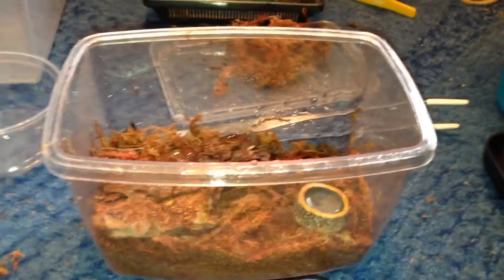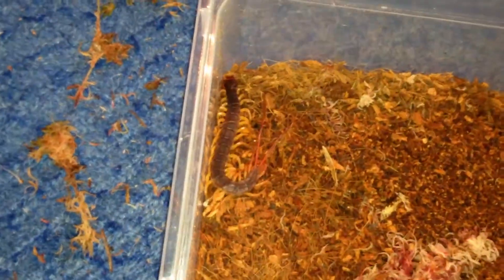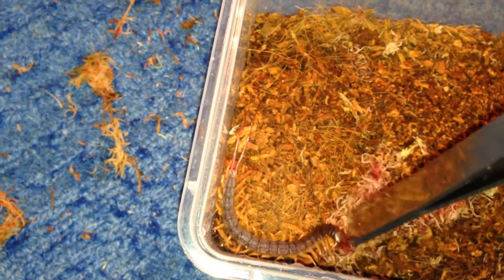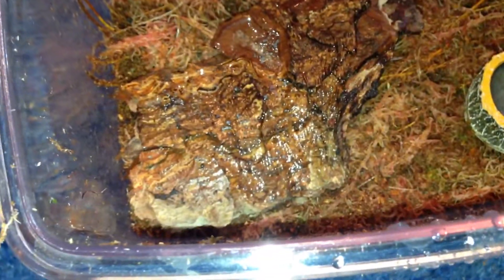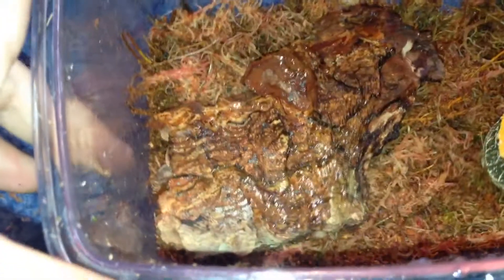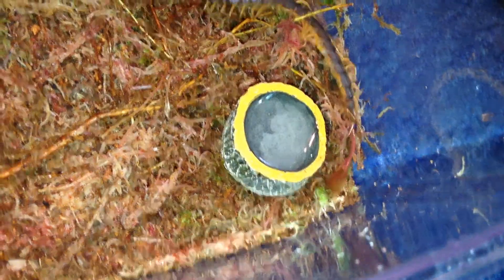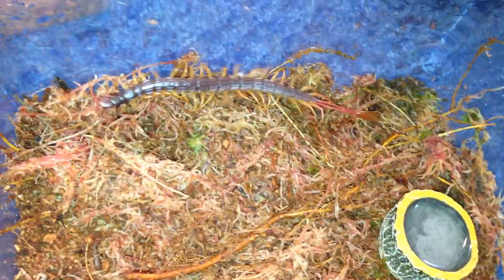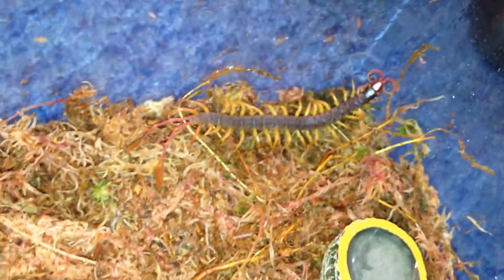My First Centipede (Alipes Grandideri)